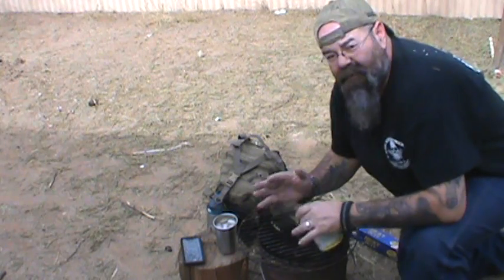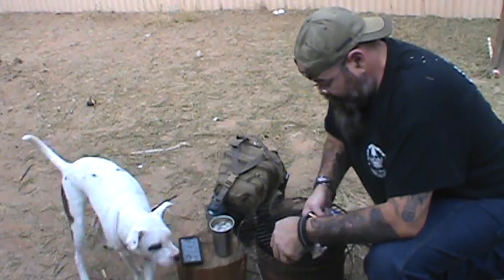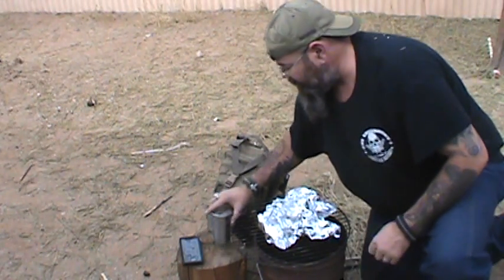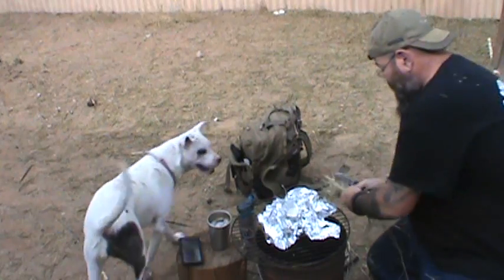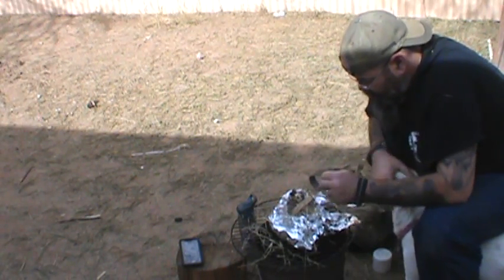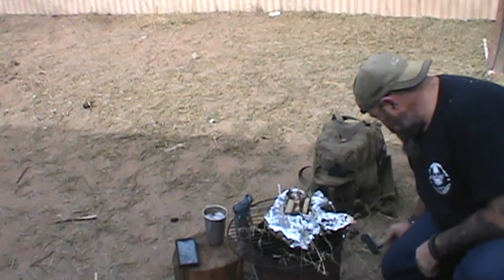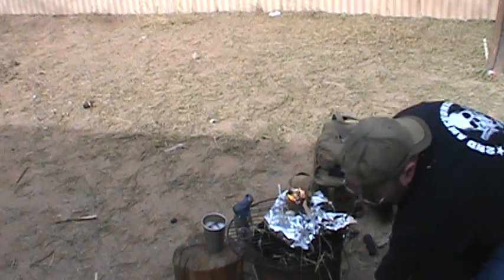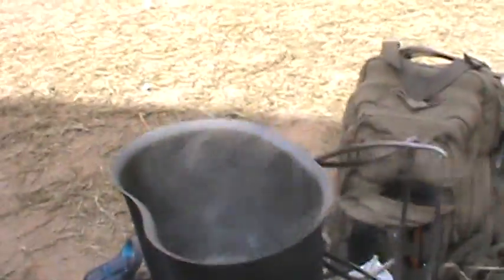Soup Can Stove